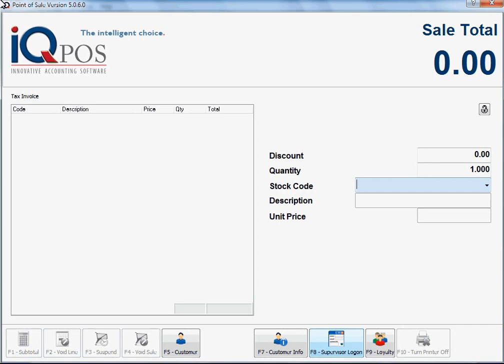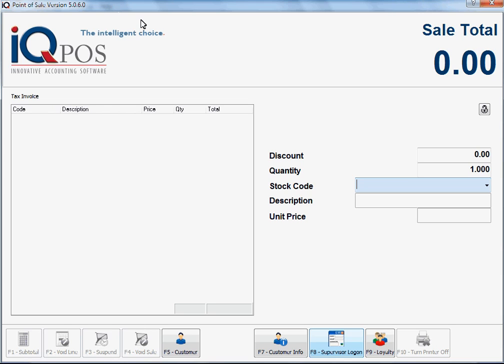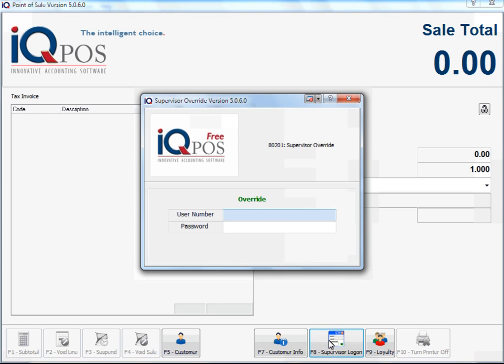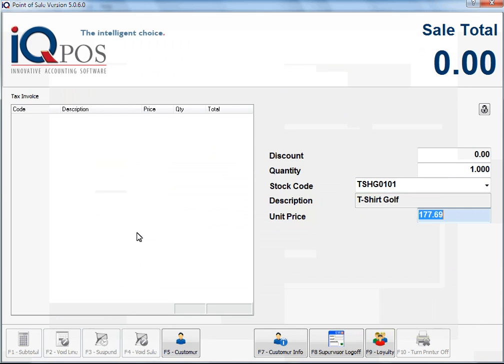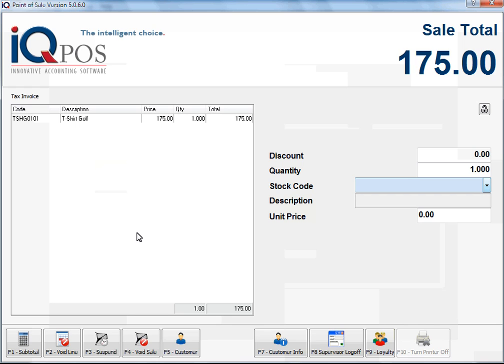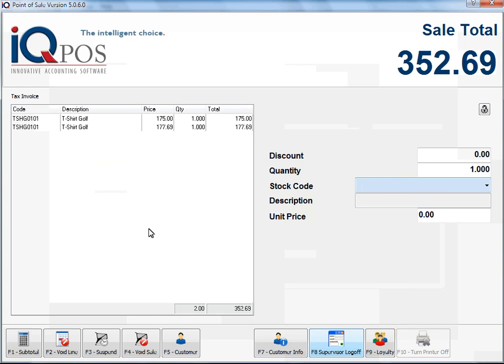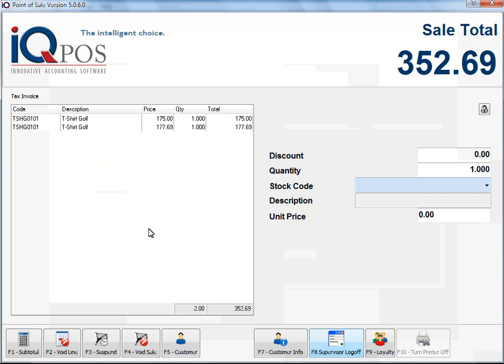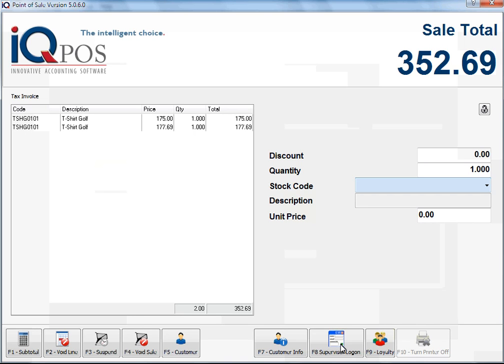IQ POS POS Sales Cash Sales 14 Supervisor Logon